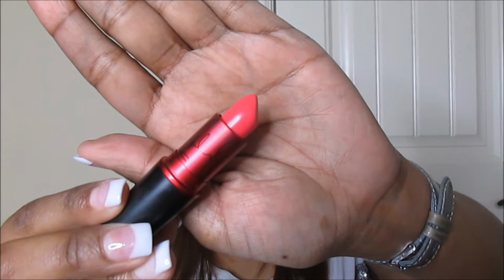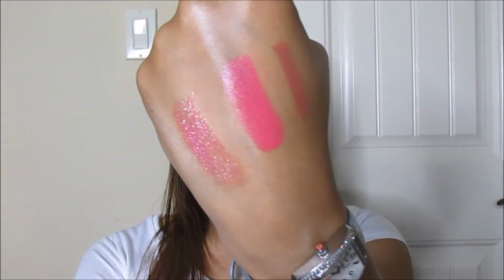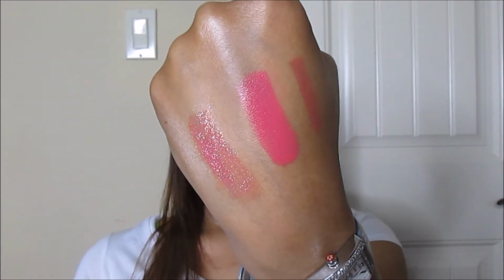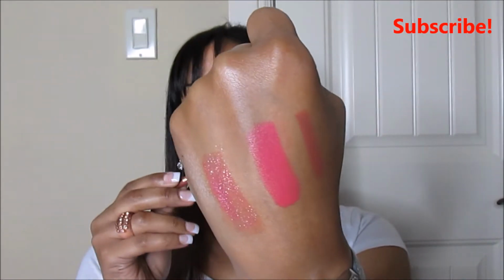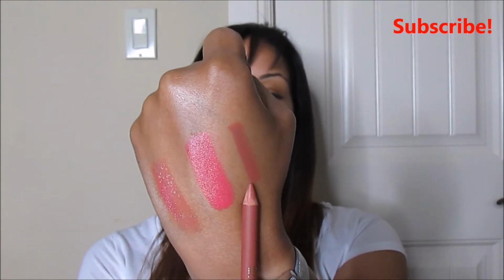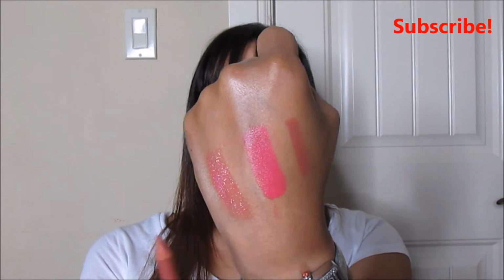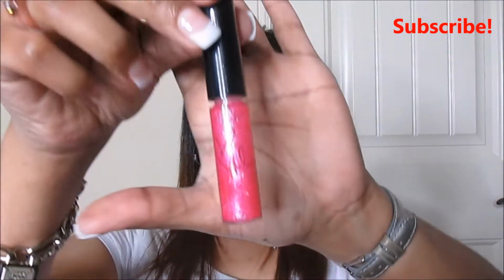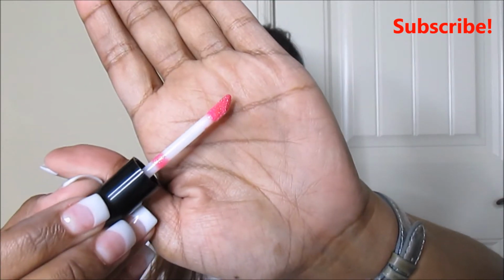MAC Attack! Miley Cyrus Limited Edition Viva Glam Duo!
Bam! VIVA GLAM! Superstar Miley Cyrus is ready to make noise as this iconic campaign’s 2015 spokesperson. The global pop phenomenon kicks off her VIVA GLAM with two surefire hits: a super-sexy hot pink Lipstick and matching Lipglass with sparkling pearl shimmer. Every cent of the selling price goes toward helping women, men and children living with and affected by HIV/AIDS

Lipstick ($16) - Miley Cyrus’s shade of VIVA GLAM Lipstick. Her super-sexy hot pink hue in M∙A∙C’s iconic Lipstick formula. Every cent of the selling price goes toward helping women, men and children living with and affected by HIV/AIDS. Limited-edition packaging features Miley’s signature.

Lipglass ($16) - Miley Cyrus’s shade of VIVA GLAM Lipglass. Her super-sexy hot pink hue with sparkling pearl shimmer in M∙A∙C’s much-loved Lipglass formula. Wear it alone or with a Lipstick. Every cent of the selling price goes toward helping women, men and children living with and affected by HIV/AIDS. Limited-edition packaging features Miley’s signature.

Instagram: Heather: @krazylove007 & Jillian: @jilljade